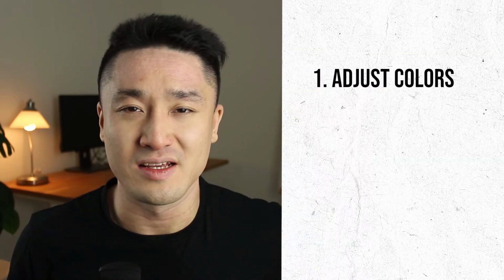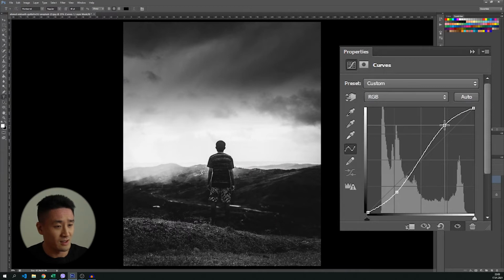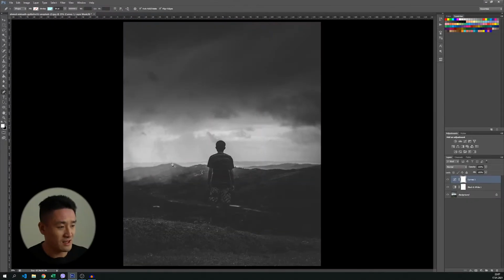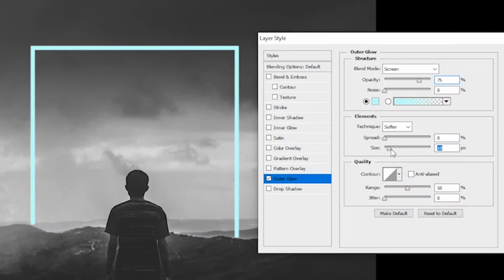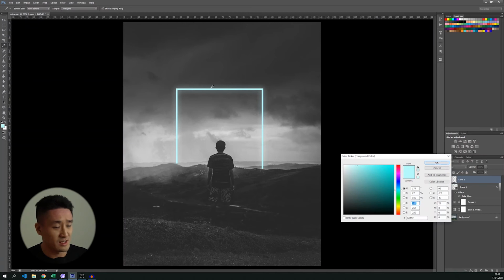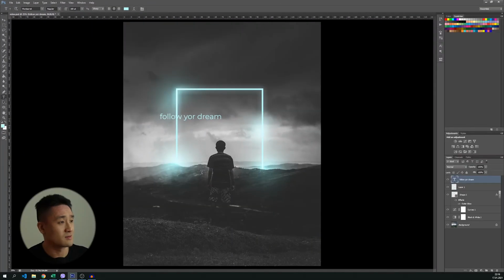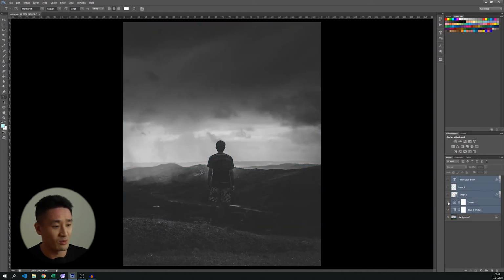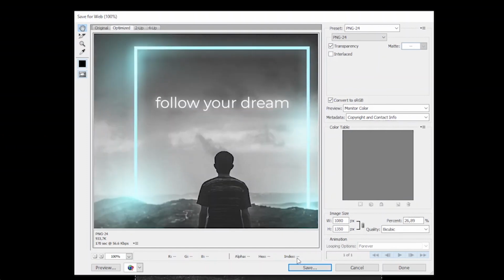How to MAKE Glowing Neon Portal Effect in Photoshop - Instagram post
Create something that stands out, catches peoples attention and is cool to look at. That is exactly this Glowing Neon Portal Effect I teach you how to make in this photoshop tutorial.

FREE photoshop .psd file with all the layers

Chapters:
0:00 - Intro
0:40 - Overview
0:55 - Unsplash.com
1:11 - Adjusting colors
3:00 - Drawing a portal
5:40 - Blending and Lights
7:37 - Adding Typography
9:30 - Recap added layer
9:50 - Exporting
11:09 - Freebie download
11:38 - Outro

My story:

I studied engineering 🎓. Heavy math and hardcore programming you can imagine, everything you see in geek movies, its true.
Two years after graduation in 2017, I decided to follow my creative soul 🎨. There was something inside me that knew I wasn't going to end up as a programmer.

And here I am, teaching you what I know and what I am passionate about ❤

We gotta follow our dreams. 💯